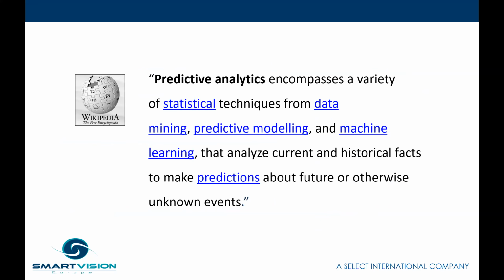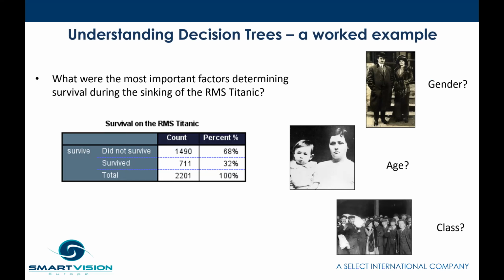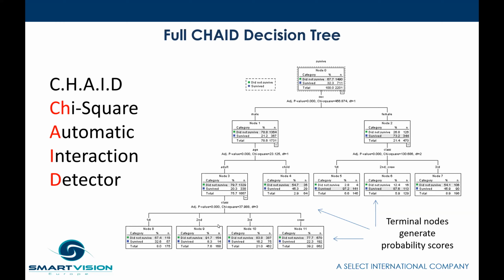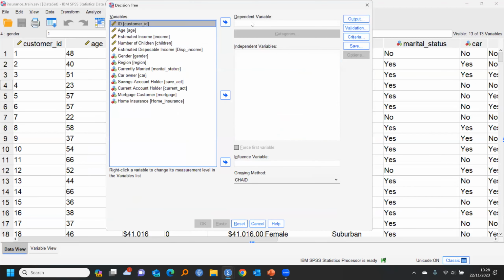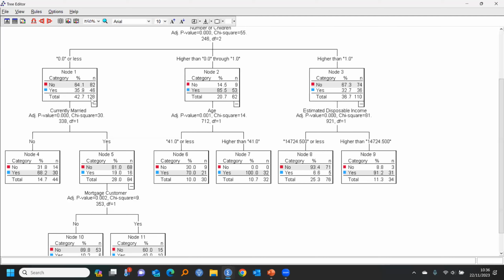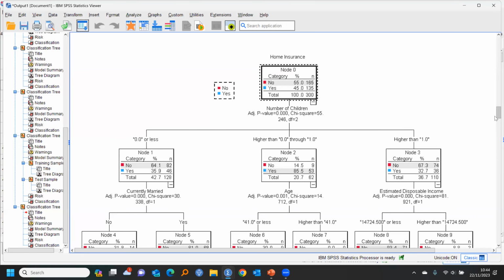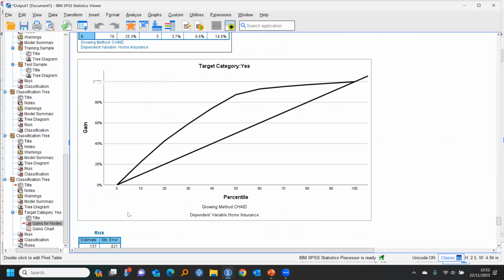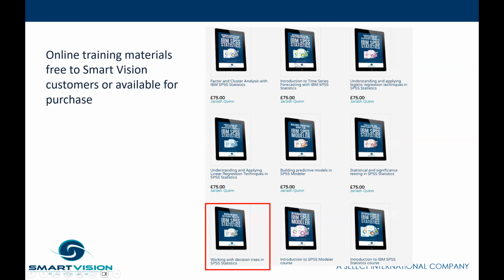Introduction to SPSS Decision Trees